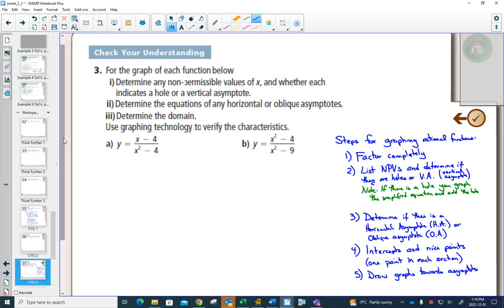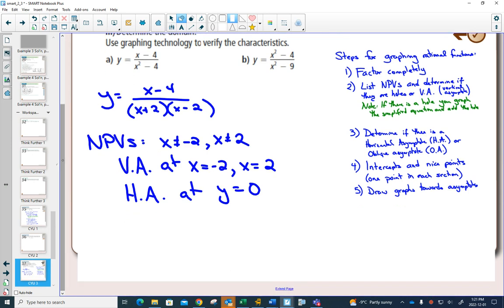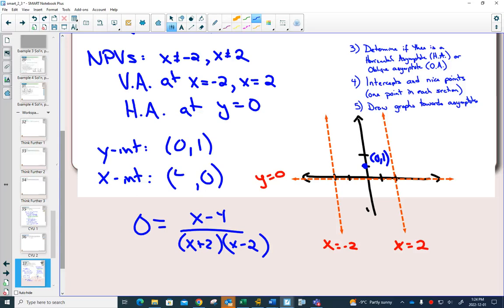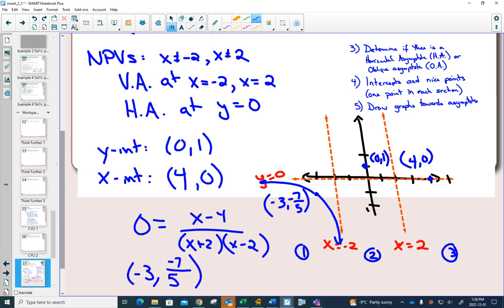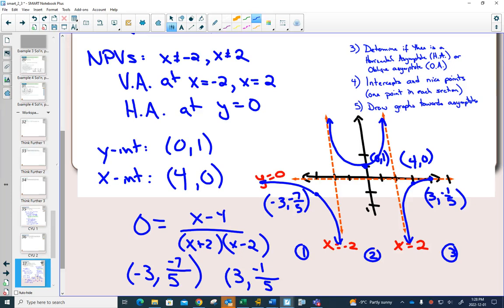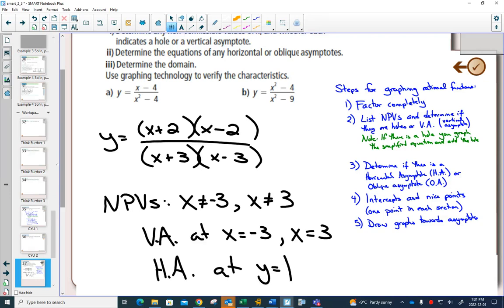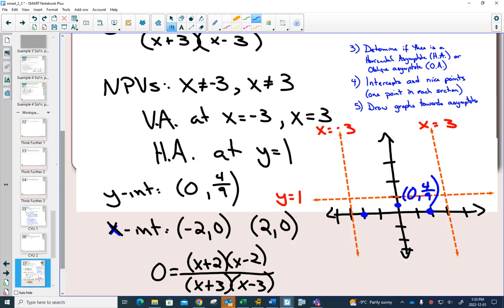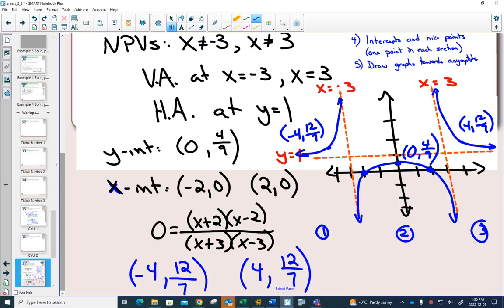40SP 2 3 Example 3